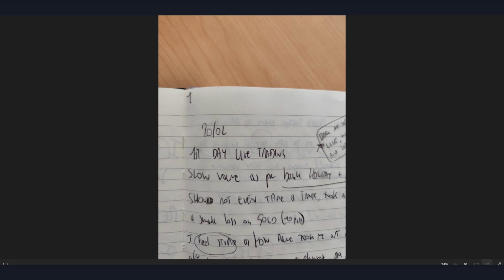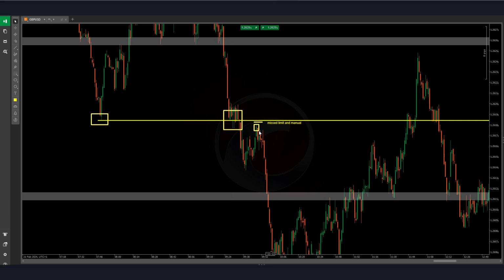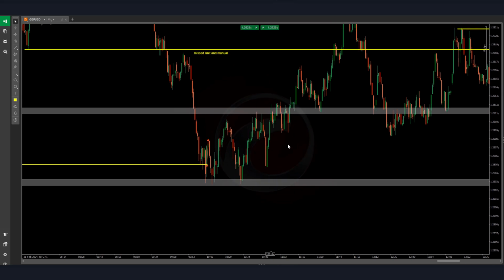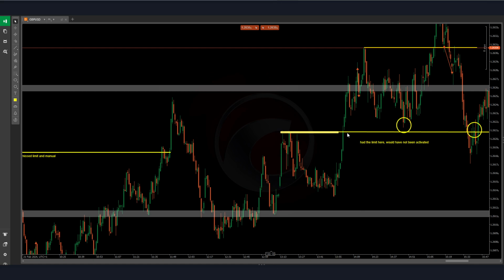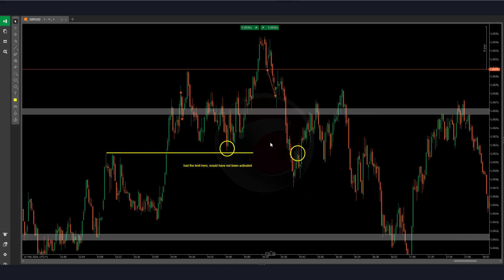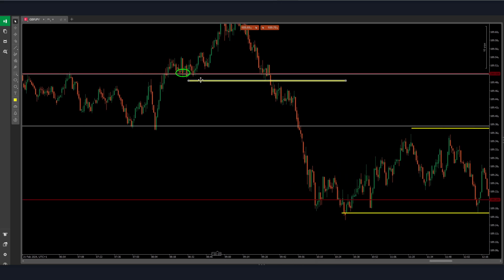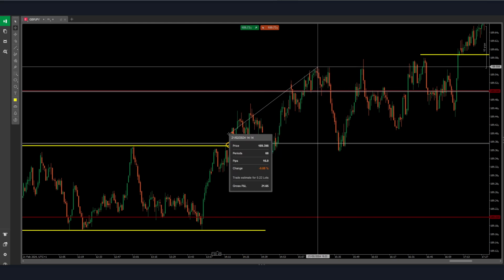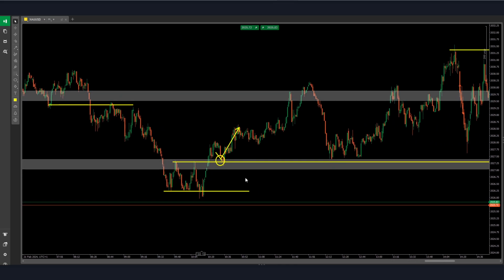Daily recap 21/02 - Gold - GBPUSD - GBPJPY